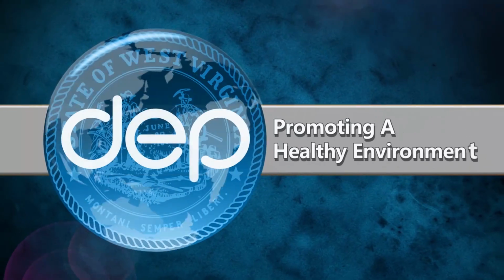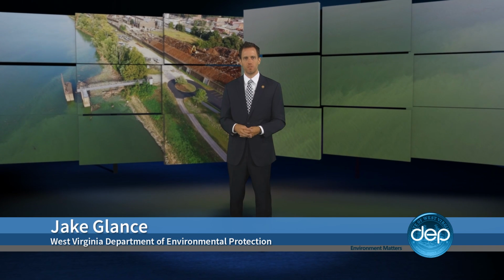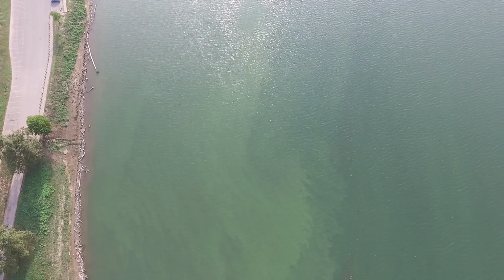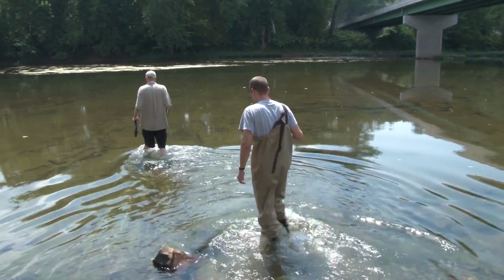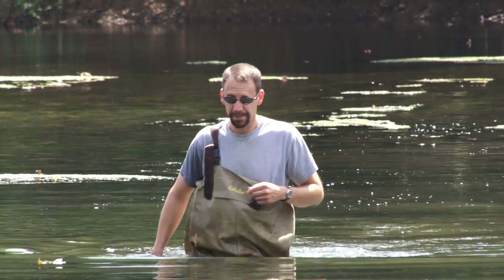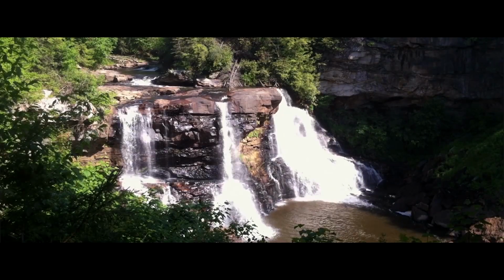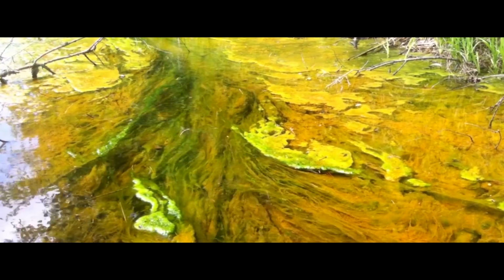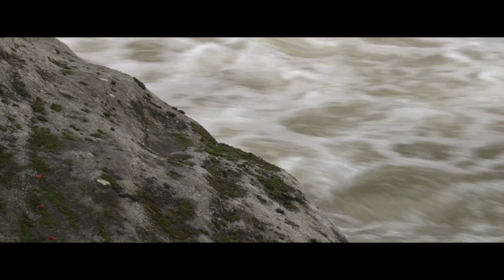Environment Matters - September 2015, Part 1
Updates on the widespread presence of blue-green algae in the Ohio River and the annual algae survey of the Greenbrier River, plus an update on this year's Kanawha River Sweep.